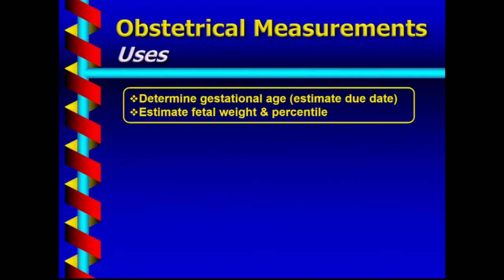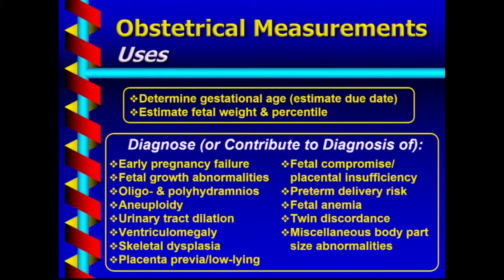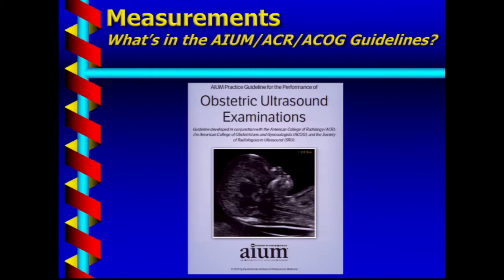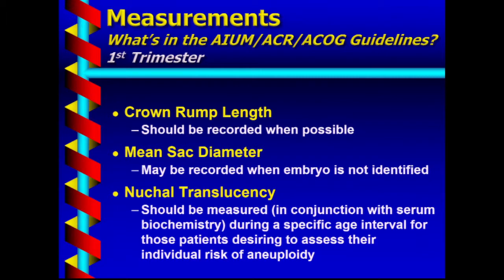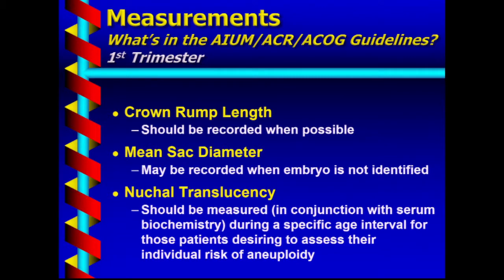"Obstetrical Measurements: Which Ones are Important?" Ultrasound SonoWorld Lecture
Dr. Peter M. Doubilet presents an overview of the measurements used in obstetrical ultrasound and offers his professional opinion on those considered most important.

Upon completion of this educational activity the participant will be able to recognize the value of obstetrical measurements in assigning fetal age, diagnosing early pregnancy failure, intrauterine growth restriction, macrosomia and estimating fetal weight.